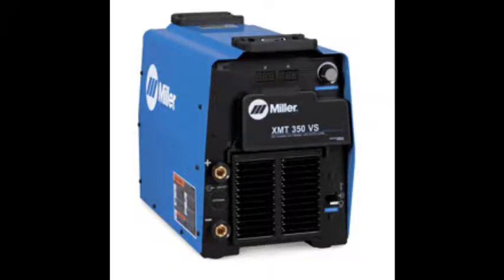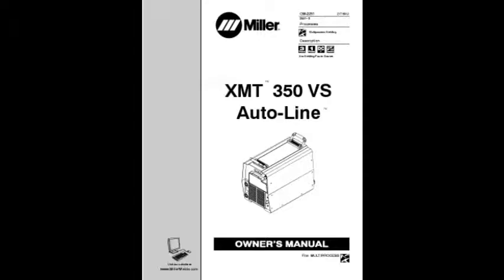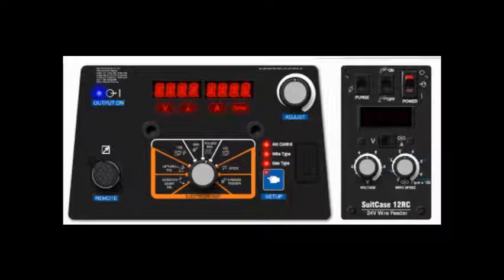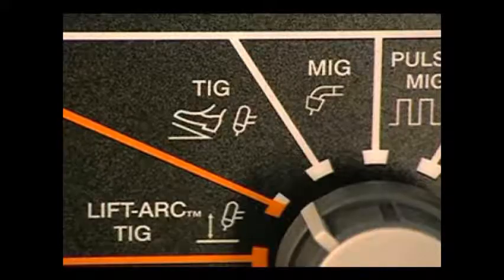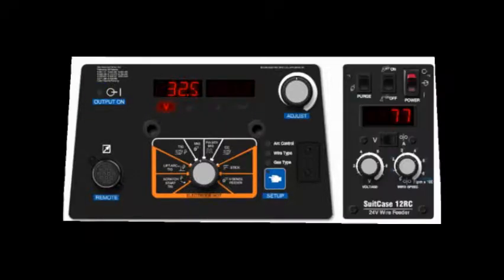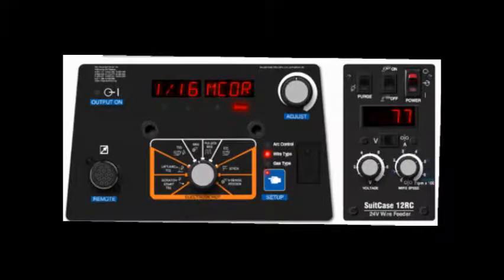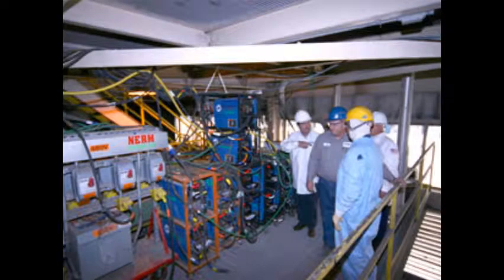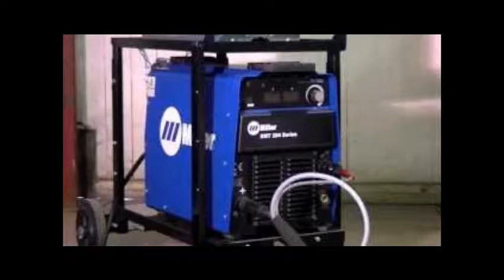MILLER XMT 350 VS | AMG Export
Learn more about this machine by clicking the link above

Miller XMT 350 VS

New! Miller XMT 350 VS expands the process capability of the XMT Series, with built-in Pulsed MIG operation. MPa stands for MIG, Pulse, advanced arc control. The advanced arc control provides: •Improved pulsed MIG welding. •More control over the puddle and weld bead using SharpArc™. •More robust and stable arc at very low arc lengths. •Reduces heat input •Welds on a wider range of material thicknesses. XMT 350 MPa System -- Add the new S-74 MPa wire feeder to receive the benefits of a synergic system. As you increase or decrease the wire feed speed, the pulse parameters automatically match the right amount of power output to the wire feed speed. Sharp Arc™ on the XMT 350 MPa: •Can handle virtually any welding job, including those hard-to-weld alloys found at power generation plants and shipbuilding facilities. •A low setting gives a more fluid puddle and a flatter bead appearance. •A high setting gives a less fluid puddle and a ropier bead appearance. •Can be adjusted to help customize the arc for the type of shielding gas being used.